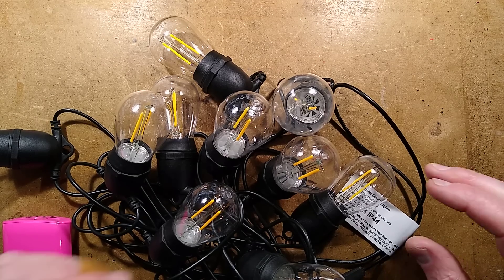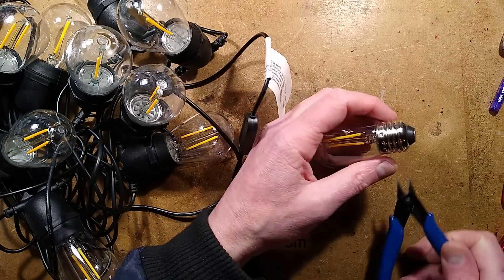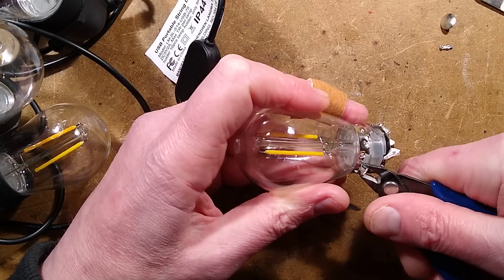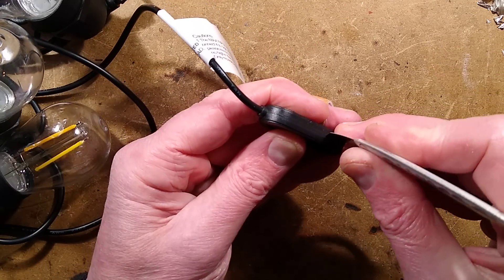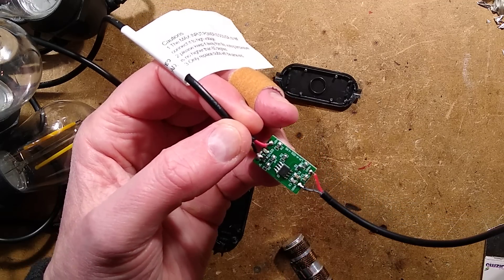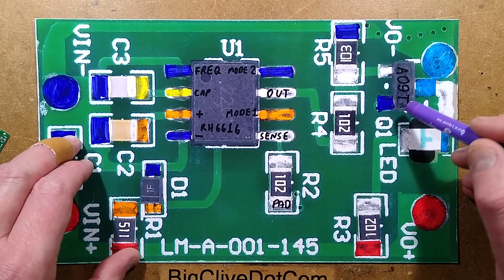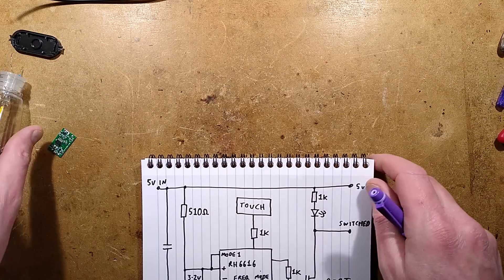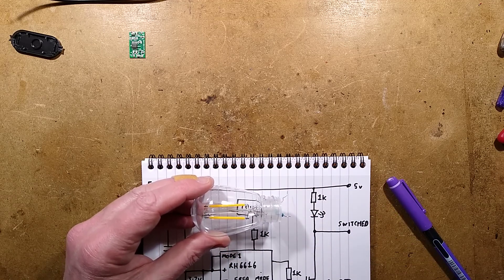Very nice low-voltage lighting festoon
This is a string of 10 outdoor festoon lights that is designed to run on a 5V power supply.
It's actually surprisingly bright for its total of 5 watts and would provide acceptable illumination in a dark outdoor area.  The filaments are not being driven hard, so they should last a long time.

Although it comes with a touch controller, it can be replaced with a direct connection or switch for simpler control or for use with a USB PIR sensor module.  The lamps/bulbs/globes themselves are quite interesting because they have a plastic globe surrounding a standard glass filament support and the globe is crimped into a standard E27 style base.  The internal resistor is 12 ohms, and both the 3V filaments are in parallel.

I originally included a link to the eBay listing of this item, but the seller price gouged it to double the price, so I removed it.
Keywords to find similar items are:-
24FT Festoon Outdoor String Lights Dimmable S14
Reference price £17 for a string of ten lights.
They are probably available from local eBay sites and AliExpress.

These lights would be perfect for camping, living off grid, emergency lighting or anywhere you wanted a safe low voltage string of lights.  They'd also work well on a tree, indoors or out.

I tested the string of lights at different voltages:-
5V - 1000mA
4.2V - 600mA
3.6V - 400mA
3V - 165mA
2.5V - 12mA

A power pack based on a couple of decent 18650 cells (or a 5000mAh pouch cell) and a TP4056 module would run these lights for well over 10 hours per charge.